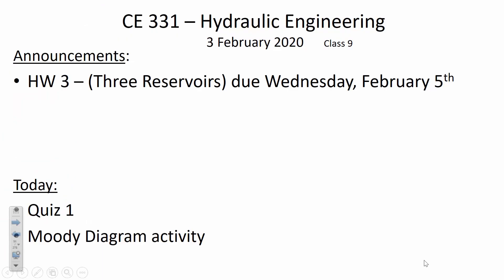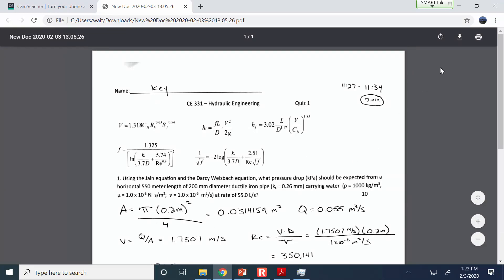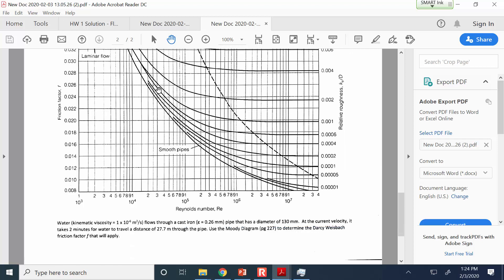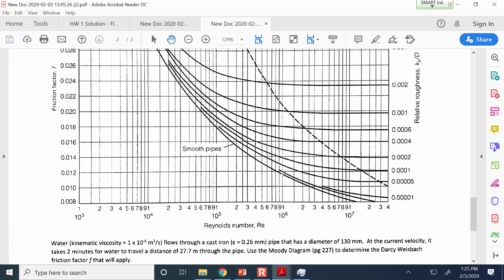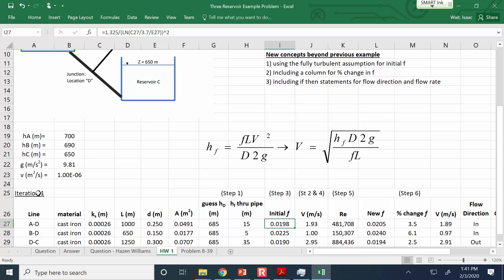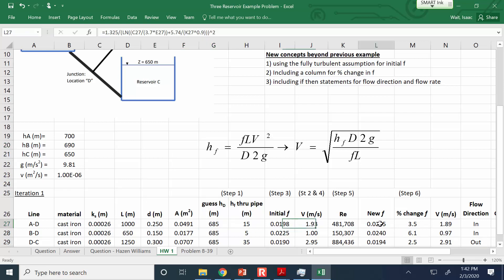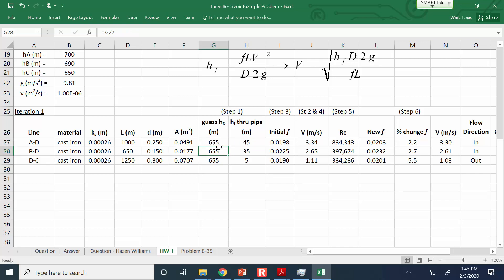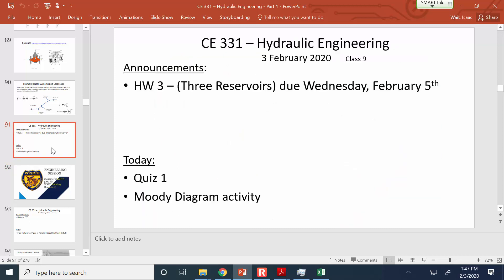CE 331 - Class 9 (3 Feb 2020) Using the Moody Diagram